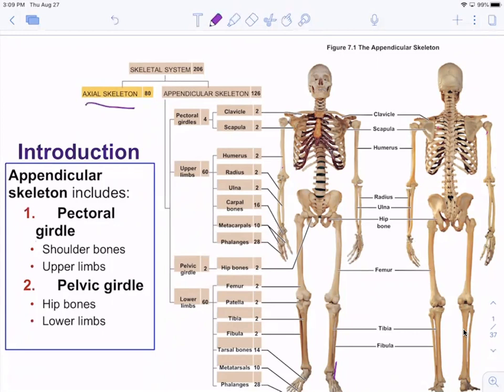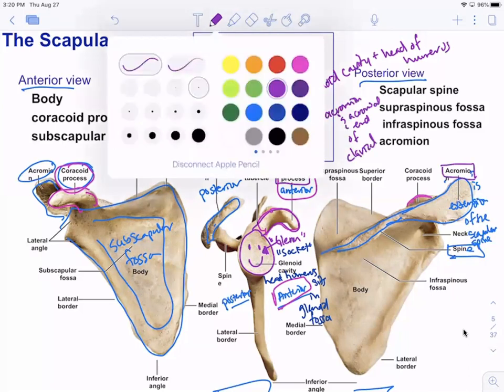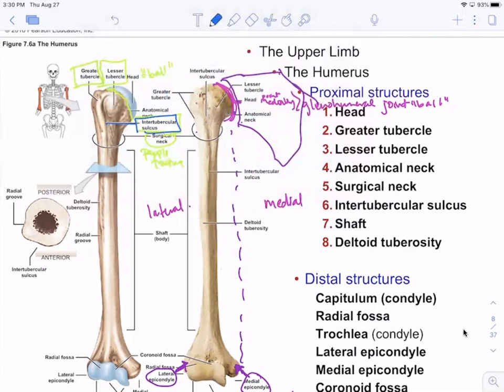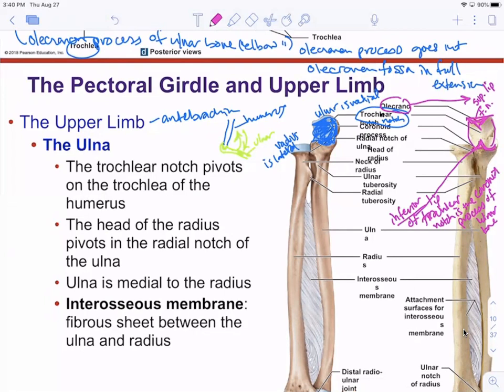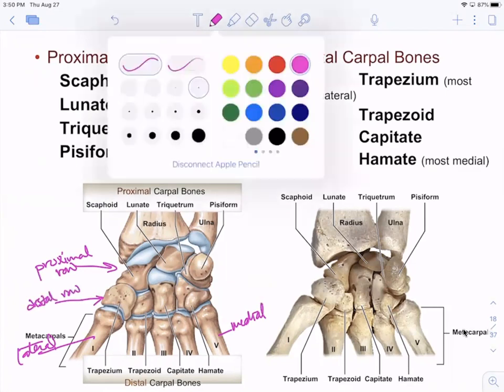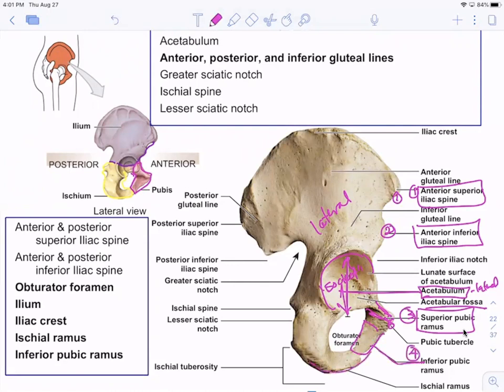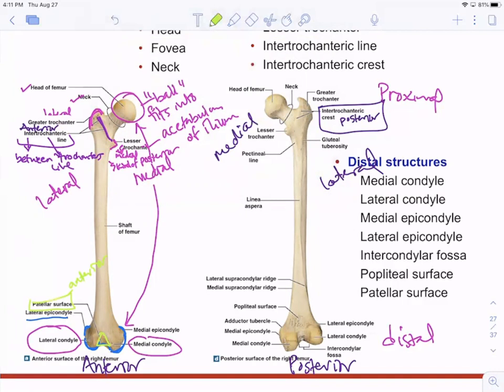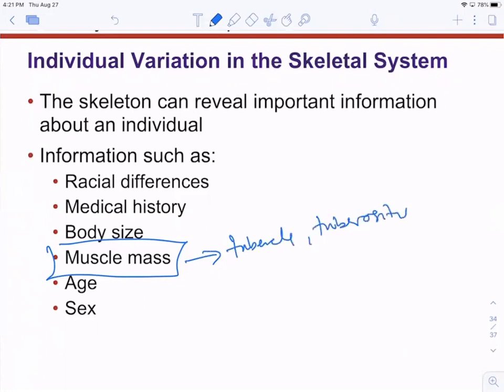anatomy chapter 7 ~ appendicular skeletal